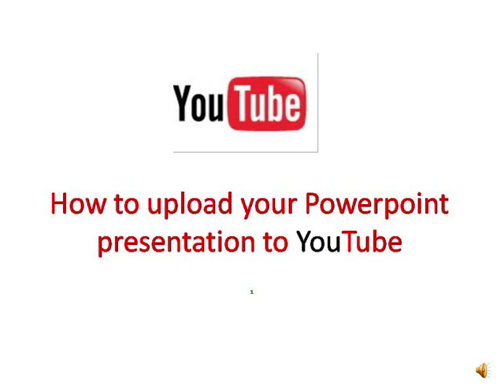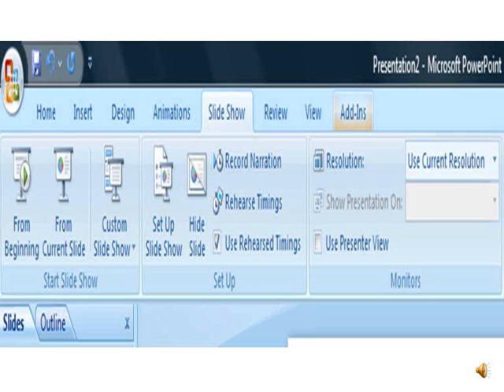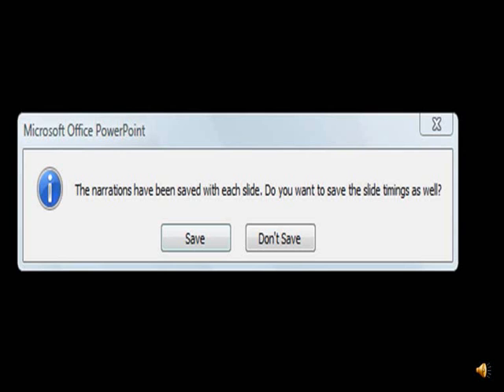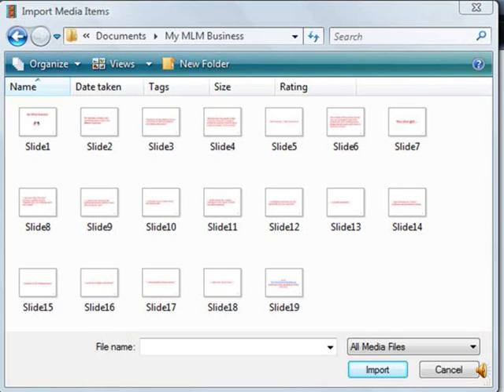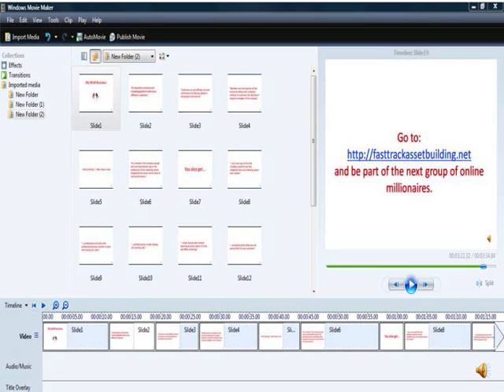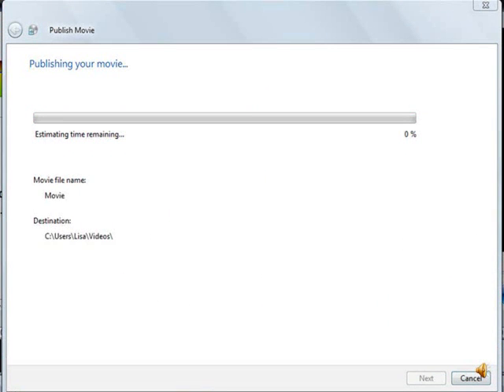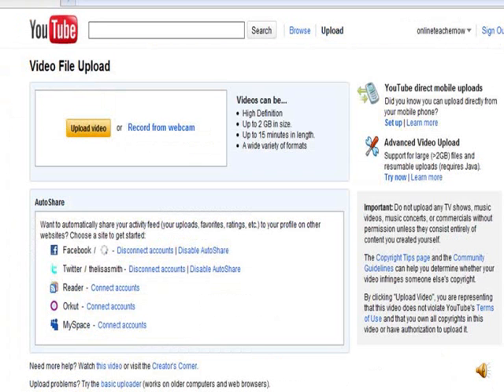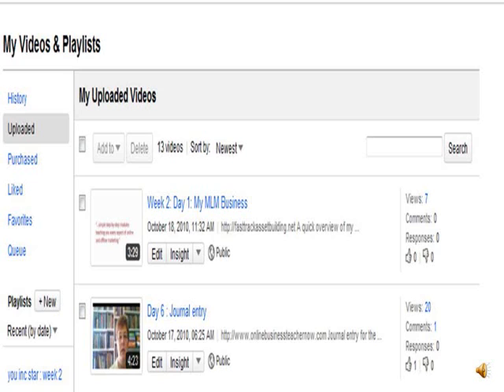Week2: Day 2: How to upload your Powerpoint presentation to YouTube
A quick and easy to follow guide on how to upload Powerpoint presentations to YouTube.